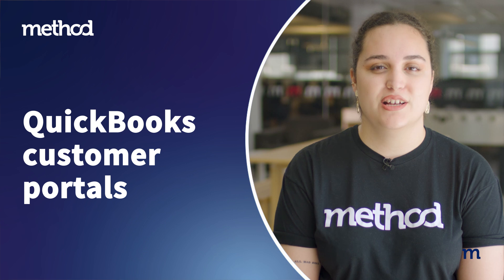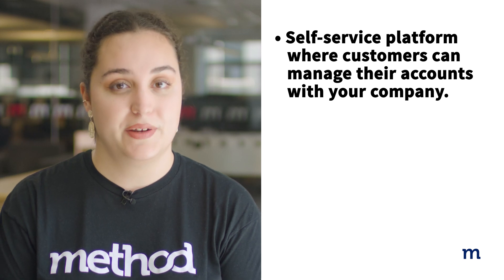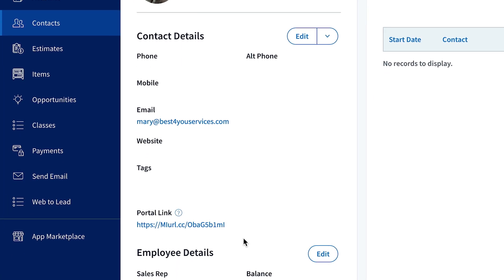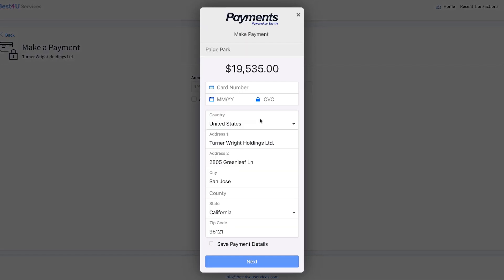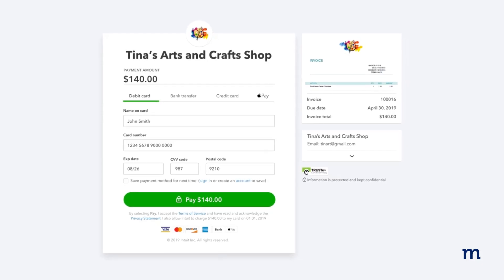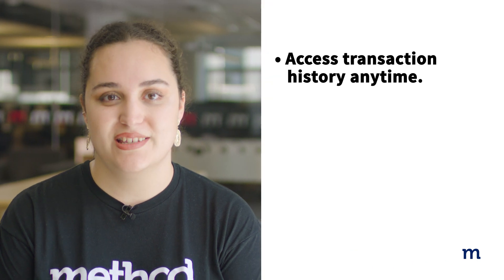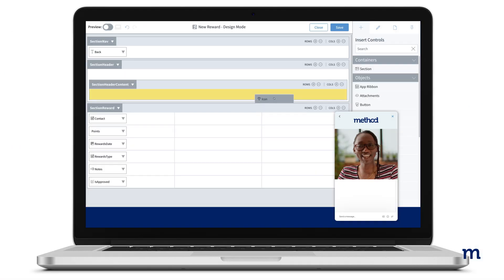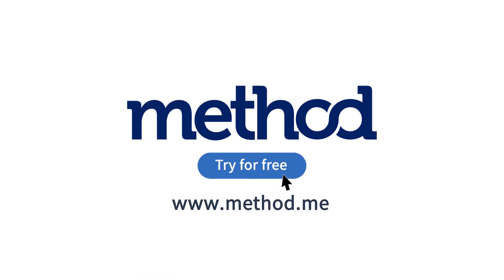Increase customer convenience with a QuickBooks customer portal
Did you know that 83% of customers spend more when they get the information they need without needing to contact a customer support team?

Better serve your customers with the 24/7 self-service online portals provide.

Chapters:
0:00 Intro
0:37 What is a customer portal?
1:05 What a customer portal can offer
1:25 Personalizing your customer portal
2:14 Get started with Method